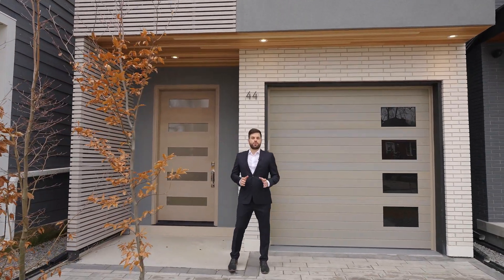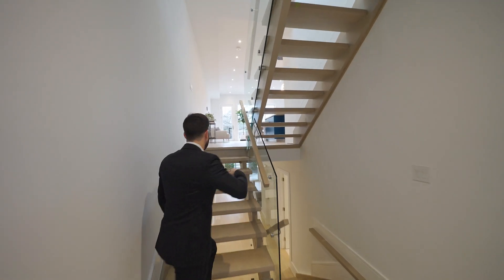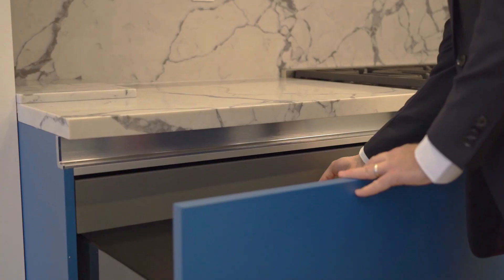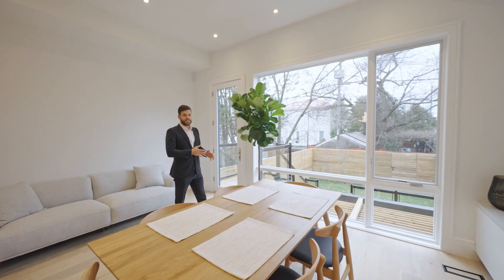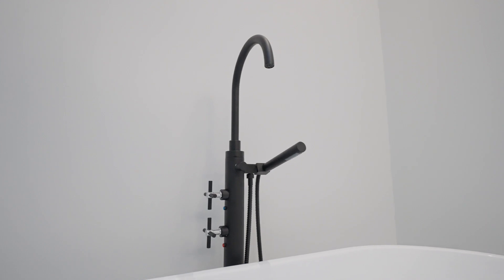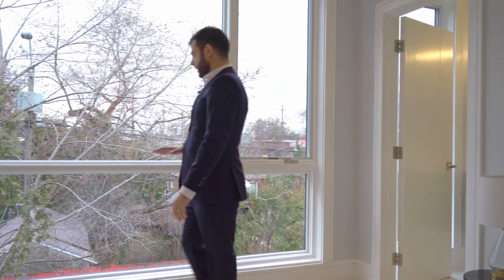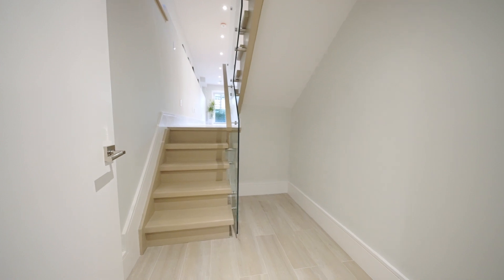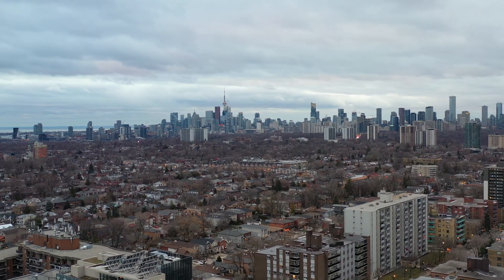Touring Inside a $1,990,000 Toronto Custom Ultra-Modern New Build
Join us on this tour of this brand new 1,590 SQ FT, 3 Bedroom, 4 Bathroom home with stunning architectural features.